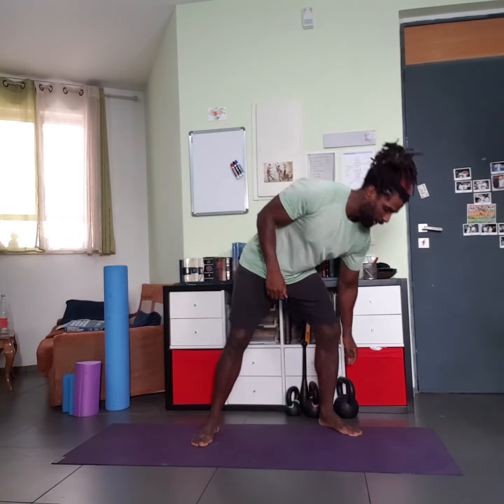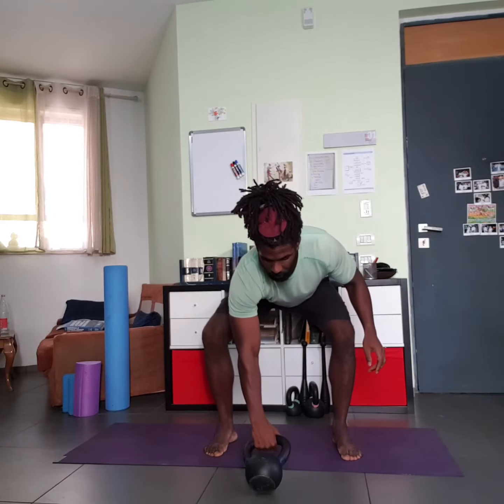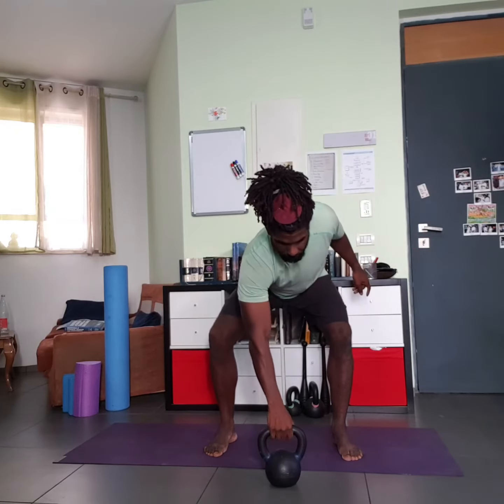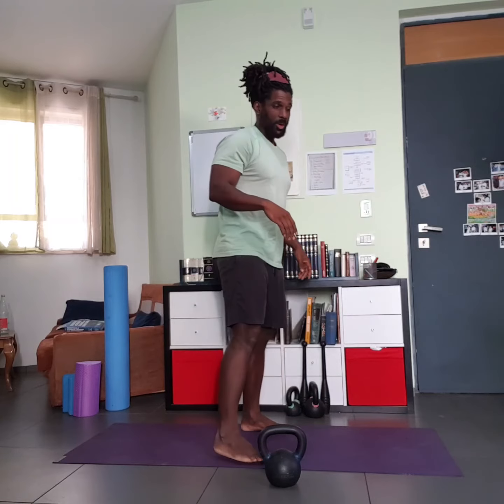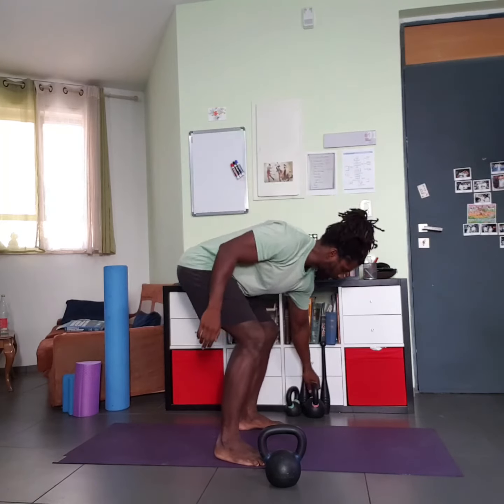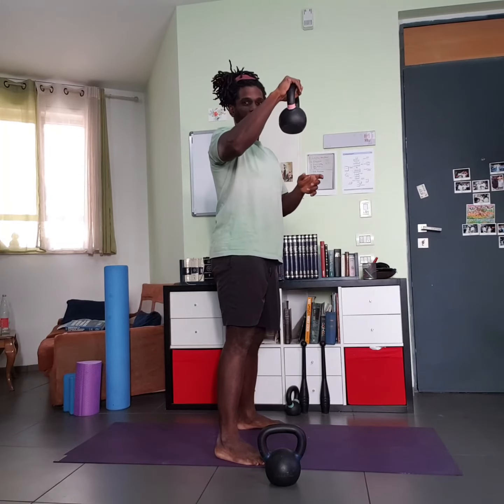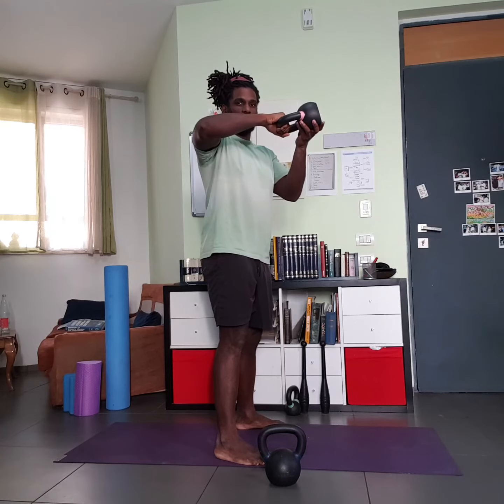Kettlebell One Arm High Pull